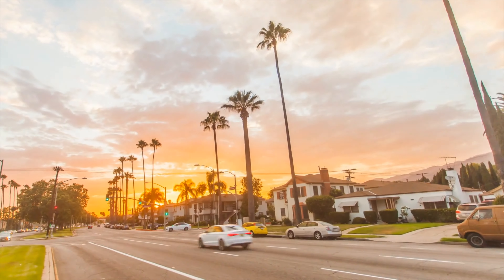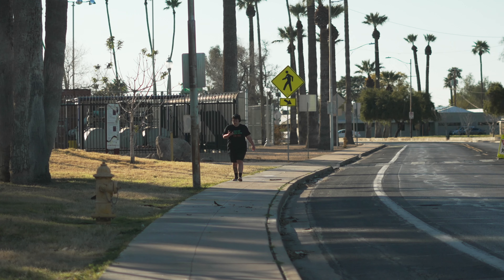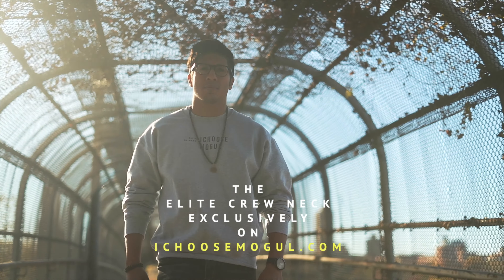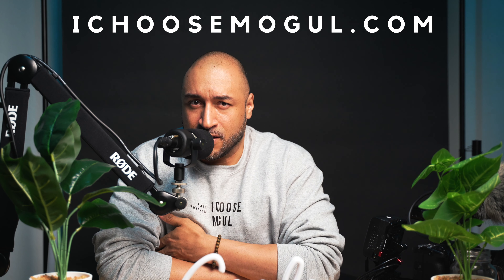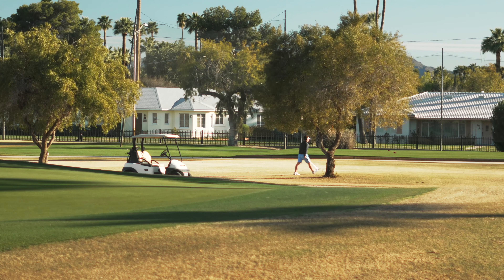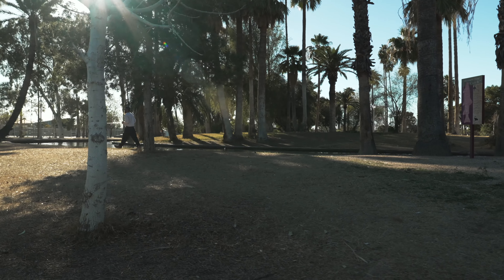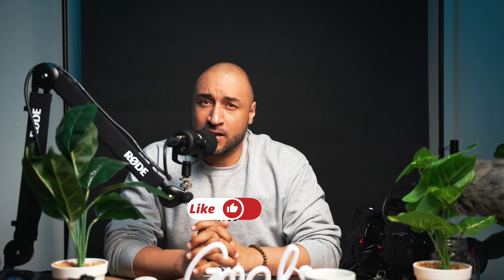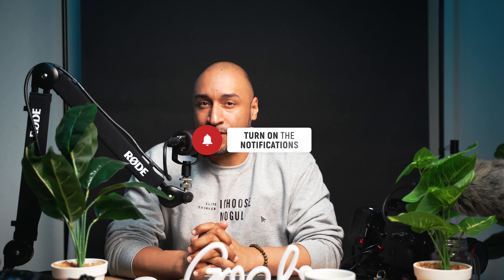Sony FX30 review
Giving my short experience with this camera
talking the usage of the fx30 dynamic range , compact size, and Content suits best